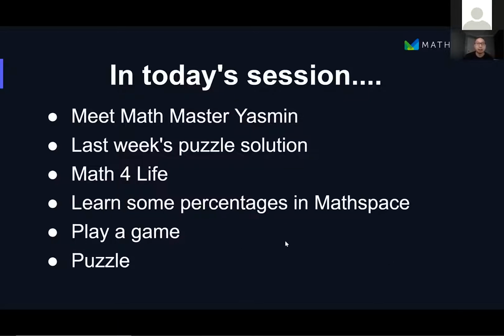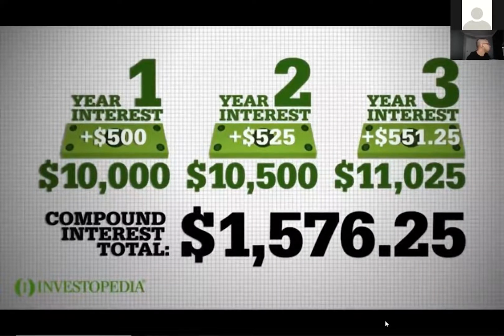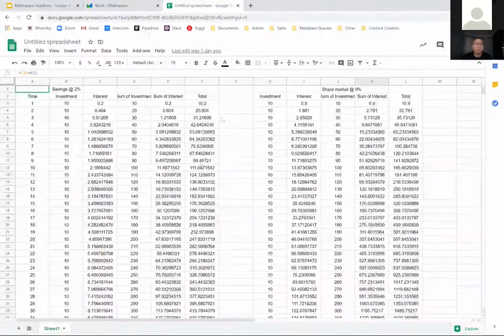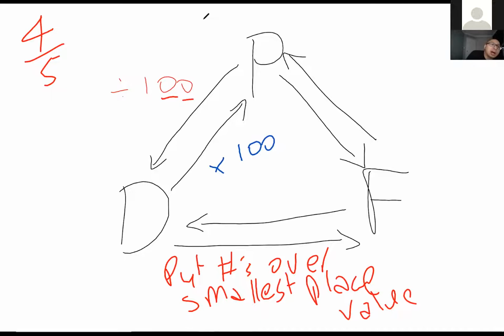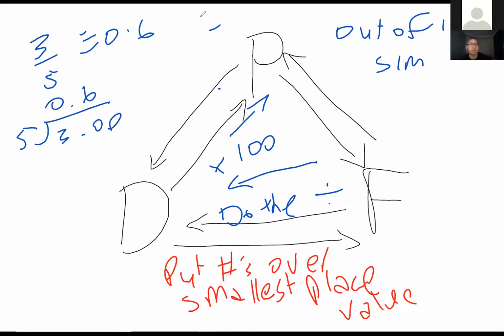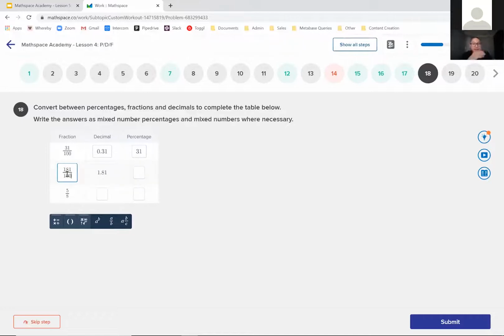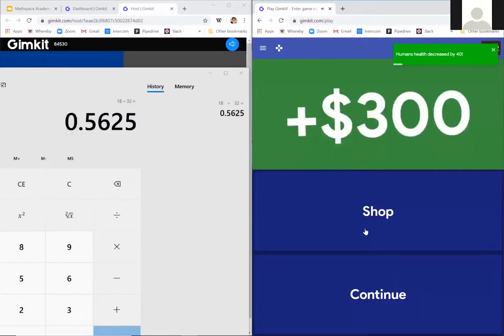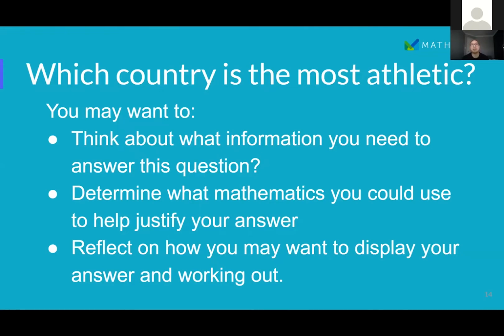Mathspace Academy | Year 7 Lesson 5: Percentages, Decimals and Fractions